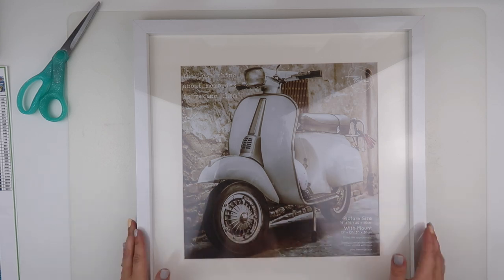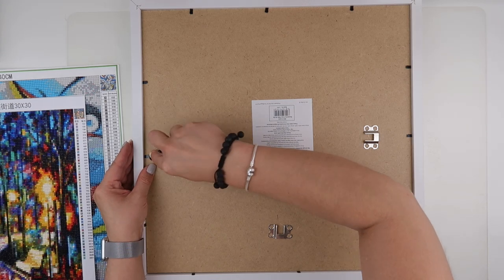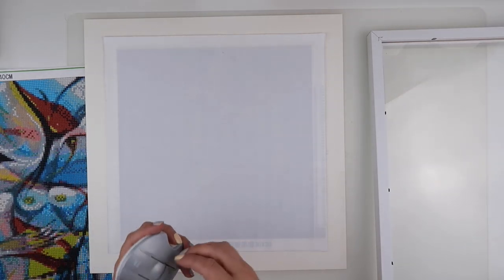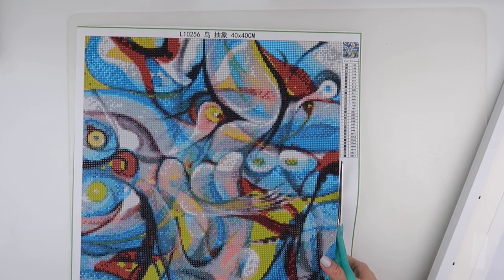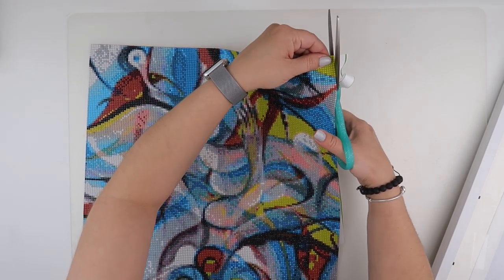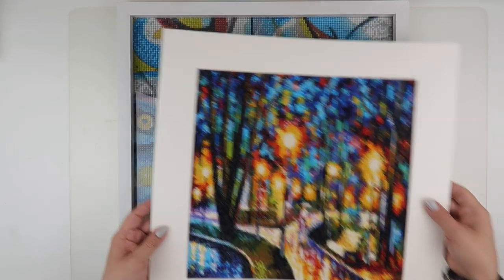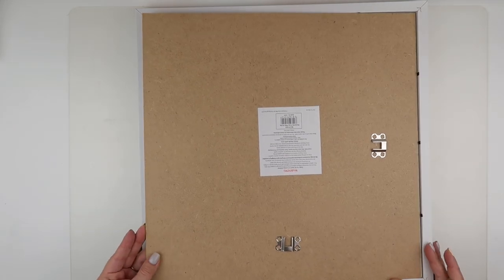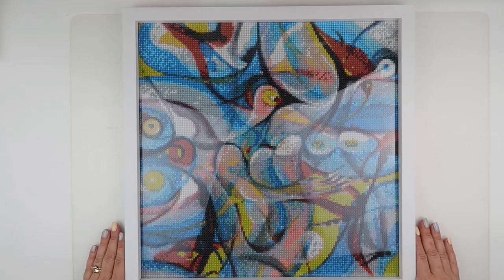Diamond Painting - Framing | Abstract Birds & Beautiful Street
How to different diamond paintings look in the same frame. How are you going to frame yours.

Also don't forget to leave a comment on which painting I should keep framed.